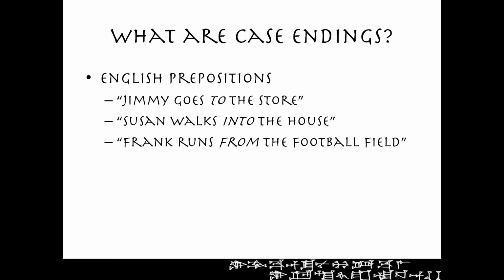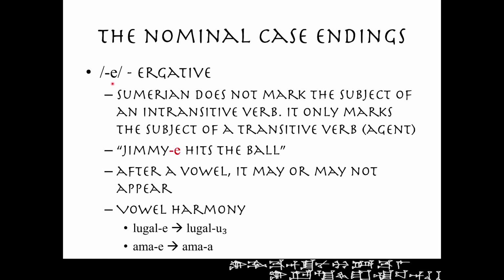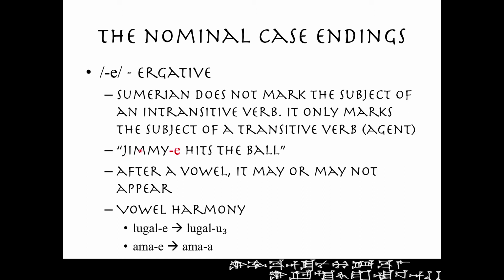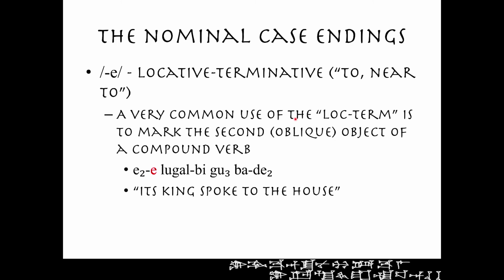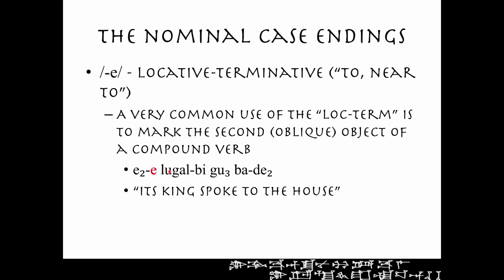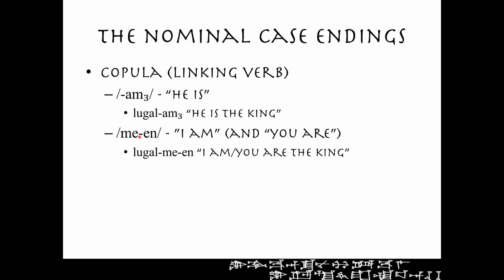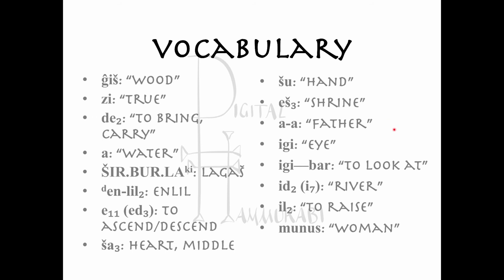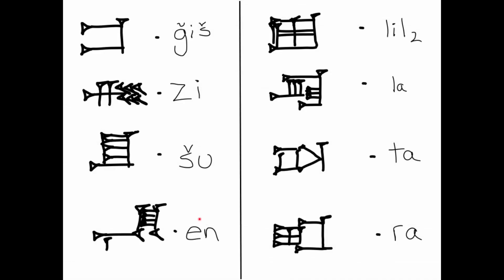Learn to Read Ancient Sumerian, Lesson Three: Noun Nominal Case Endings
***Please note: in the vocabulary, /de2/ is translated "to bring, to carry." While there are instances where /de2/ does mean "to bring" or "to carry," these are likely phonetic representations of /de6/, which is the standard verb used to mean "to bring, carry." /de2/ means "to pour," and is used in the verb /gu3--de2/ "to speak," with the sense "to pour out the voice." This has been corrected in the vocabulary and exercises video for lesson three, which can be found here:

We have a Memrise course for those who want to learn the vocabulary from our lessons

Books by Digital Hammurabi Press:
NEW!
The Atheist Handbook to the Old Testament
Joshua Bowen (2021)

Learn to Read Ancient Sumerian for the Absolute Beginner
Joshua Bowen & Megan Lewis (2020)

Did the Old Testament Endorse Slavery?

Learning to Pray in a Dead Language: Education and Invocation in Ancient Sumerian
Joshua Bowen (2020)